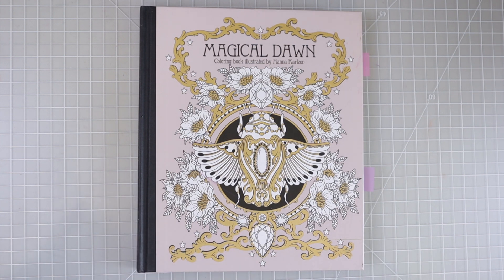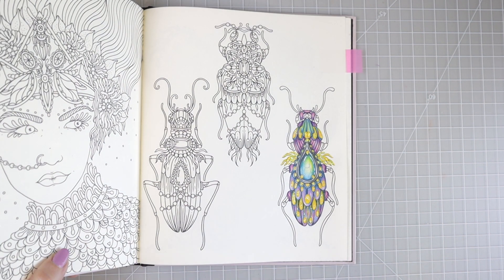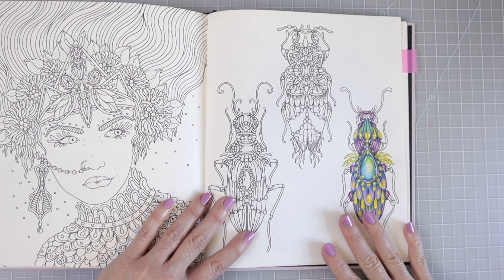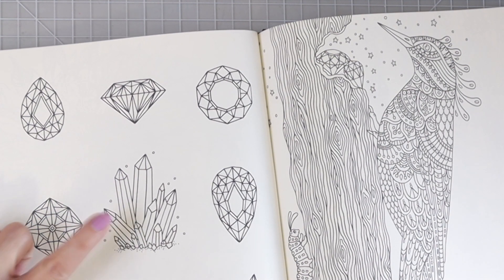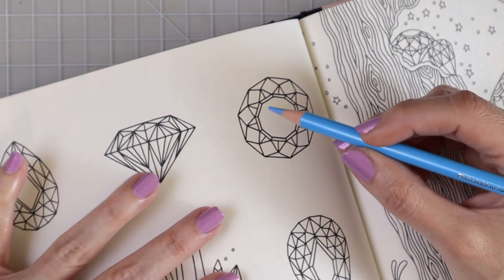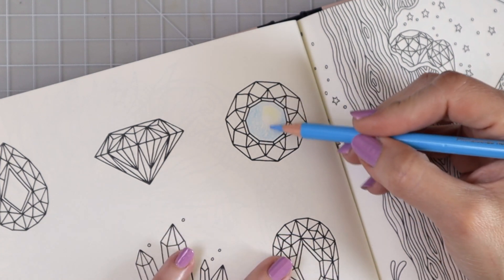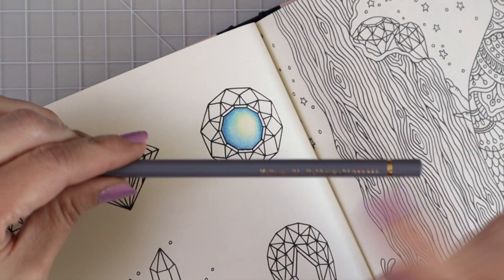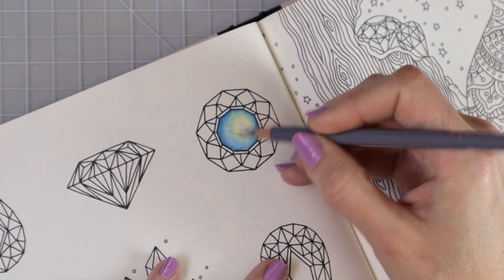HOW TO COLOR GEMSTONES | Step-by-Step Easy to Follow Tutorial | Adult Coloring for Beginners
In this video, I will show you step-by-step HOW TO COLOR A 💎GEMSTONE💎 with Polychromos. I will also be sharing the beautiful gold color combination that was used on the outside of the gemstone. The colors I used for the gemstone are: Cadmium Yellow, Dark Indigo, Cream, Light Phthalo Blue, Prussian Blue, and White

You will find MY NEW FLOWERS & LEAVES PRACTICE WORKBOOK I also have many other workbooks and swatch charts available in my ETSY SHOP

MY PRINTER

Products seen in this video:
POSCA pens
Maria Trolle Summer Nights